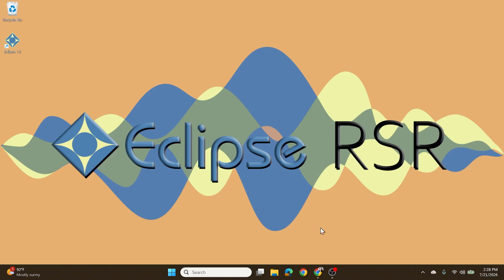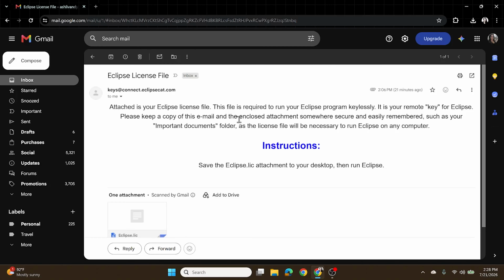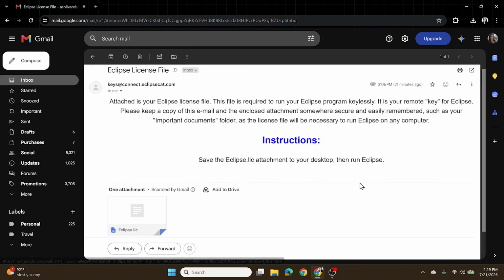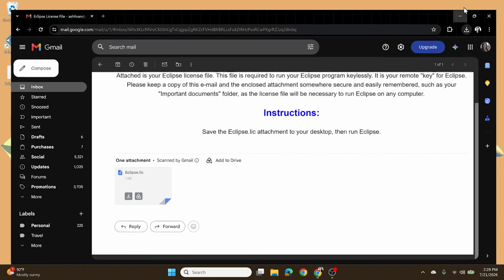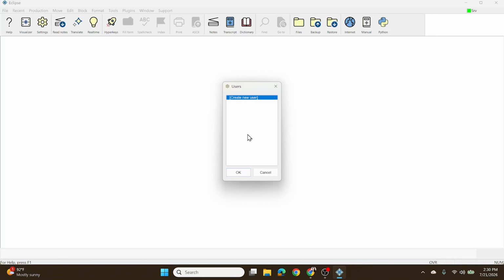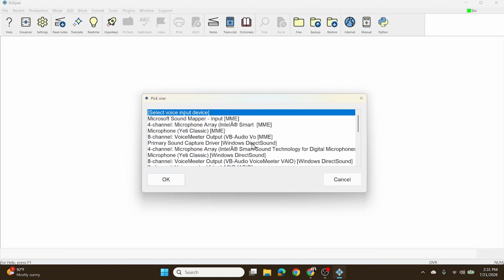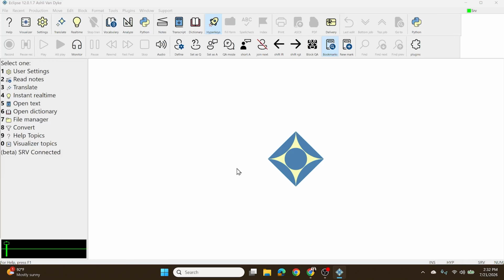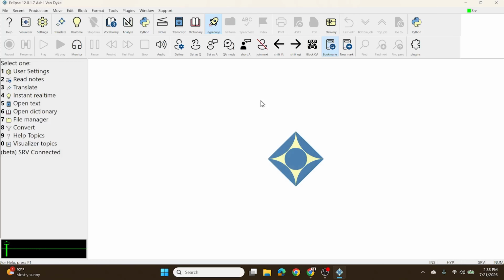Keyless License Installation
Use this step-by-step guide to install your keyless license and start using Eclipse.